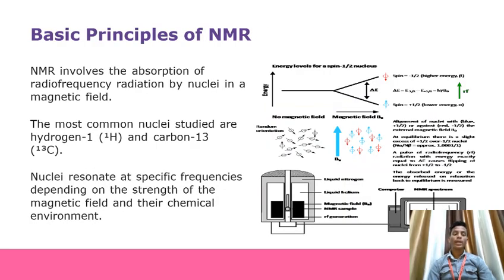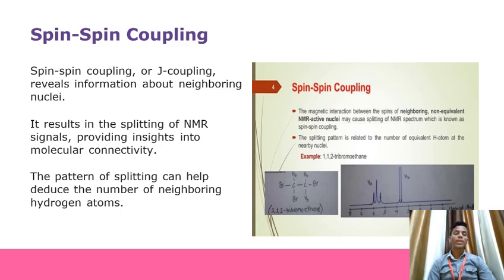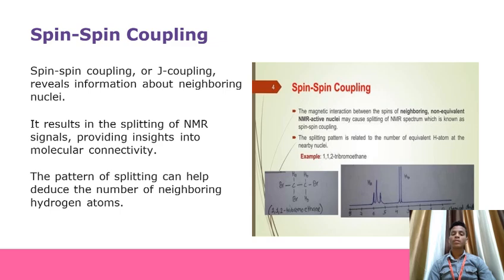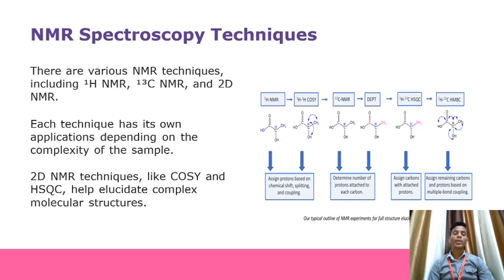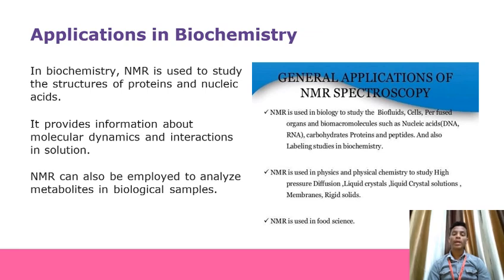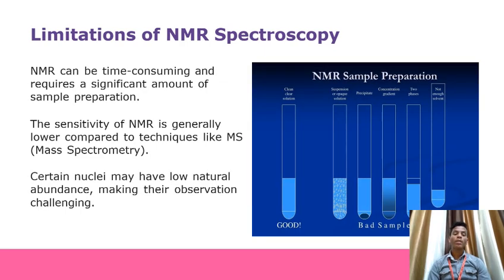17 November 2024